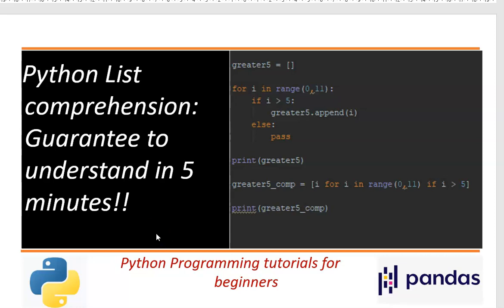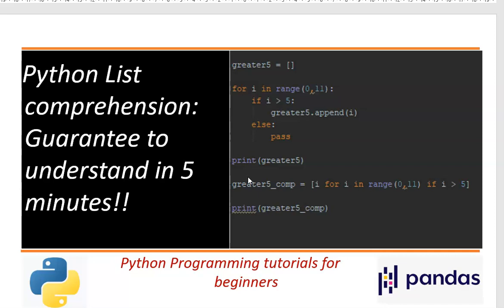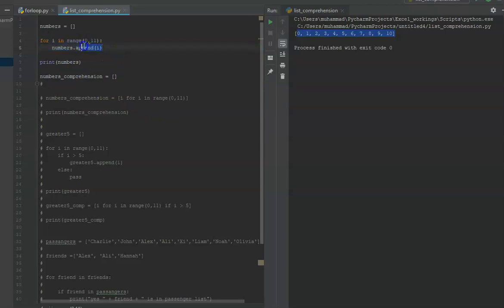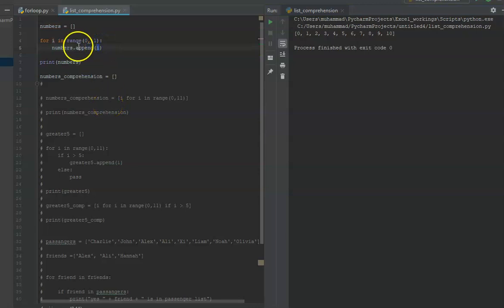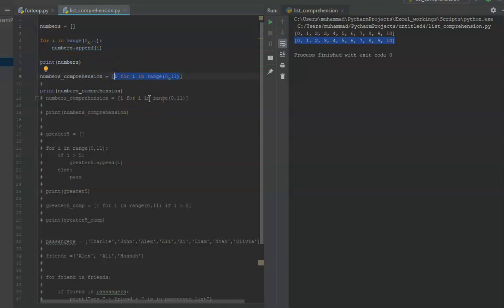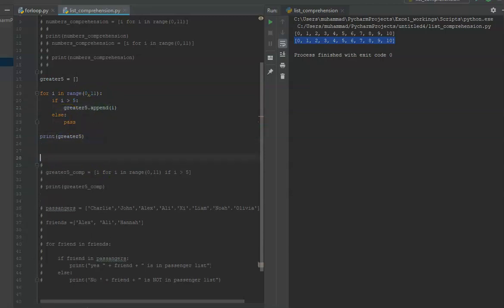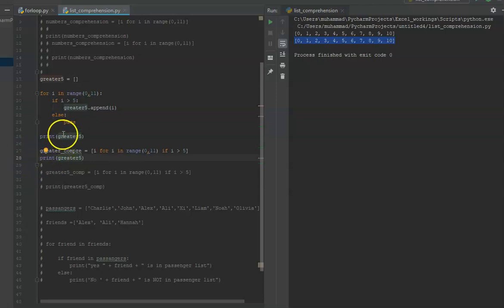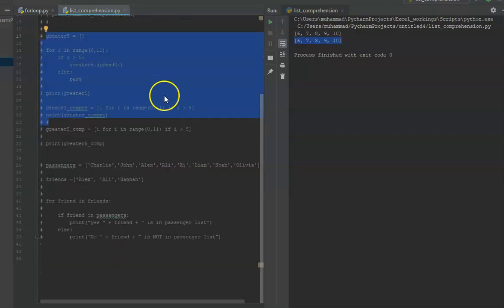List comprehensions in Python: Grasp the underlying concept in 5 minutes!!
In this video, I share a simple tip to fully grasp the concept of python list comprehensive features.
List comprehensions provide a shorter and faster alternative to "for" loops (especially when combined with conditional statements).

Python comprehensions are a very natural and easy way to create lists, dicts, and sets. They are also a great alternative to using maps and filters within python. If you are using maps, filters, or for loops to create your lists, then most likely you could and should be using comprehensions instead